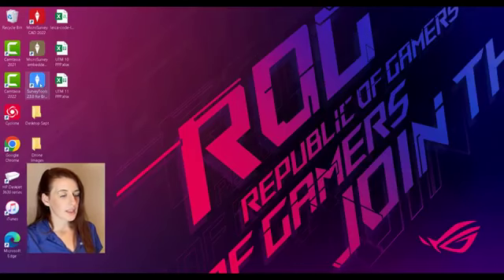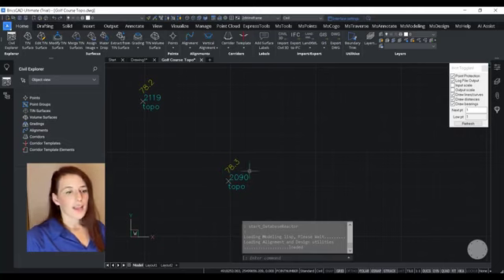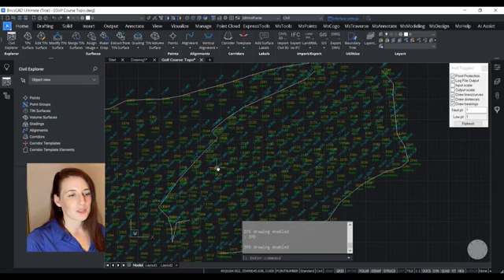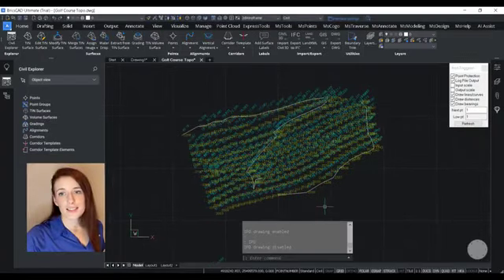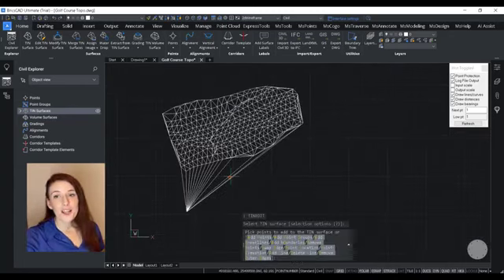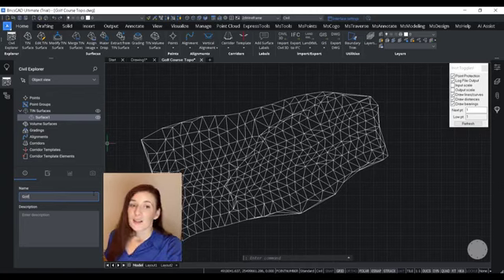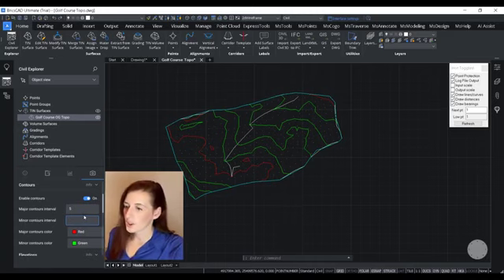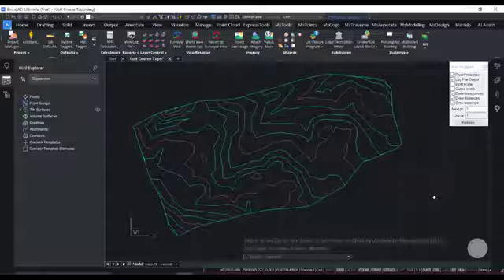SurveyTools for BricsCAD Surfacing Functionality